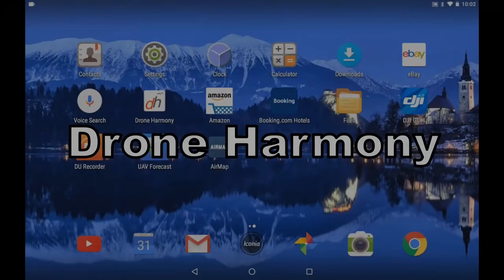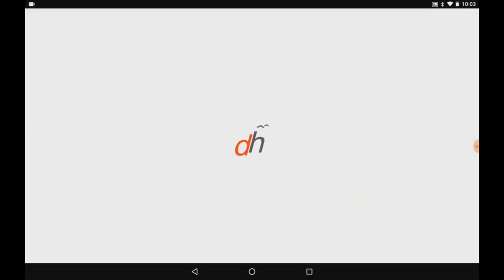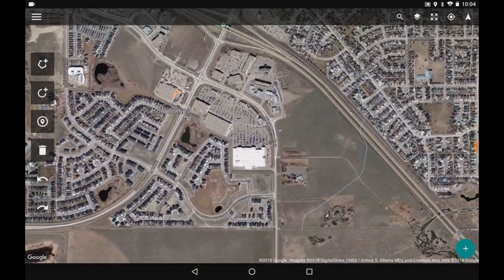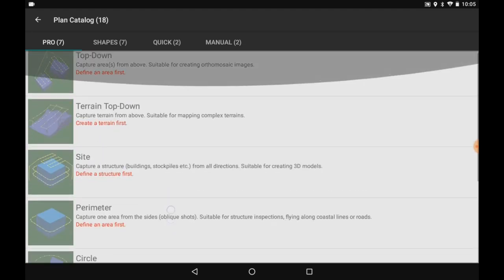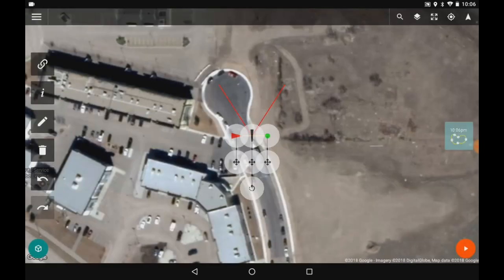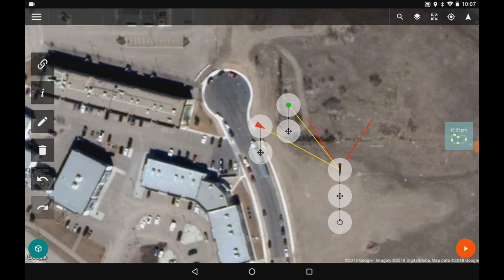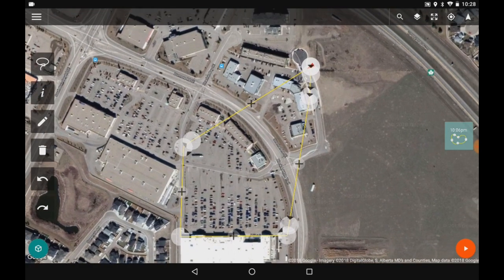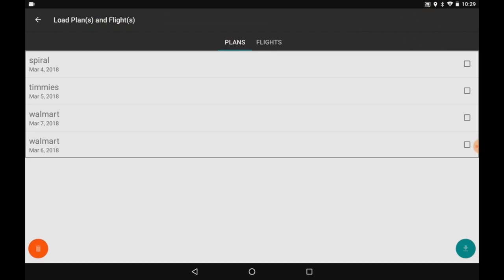Drone Harmony basic tutorial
Since I have had a lot of requests for a Drone Harmony tutorial, I think it's about time to post a video. This is a basic Drone Harmony tutorial.
This video is from a couple of years ago. The app is still the same today.
for the pro version. I guess you could get one month free to see how it works.

T1B4C7